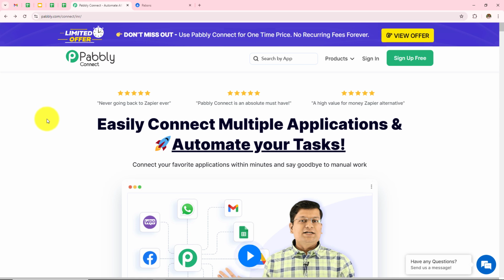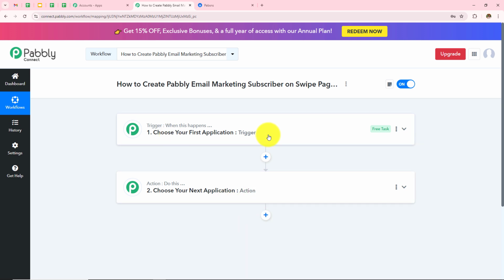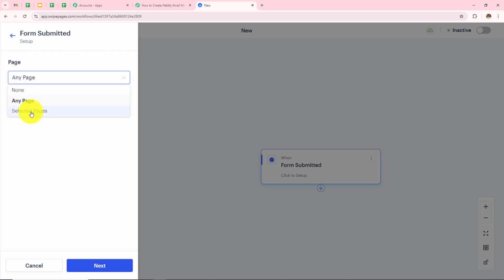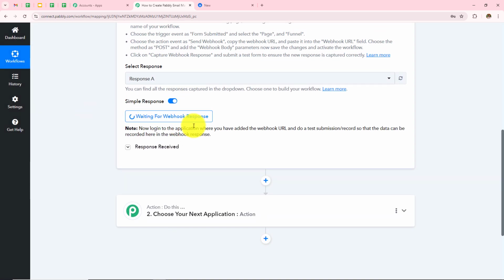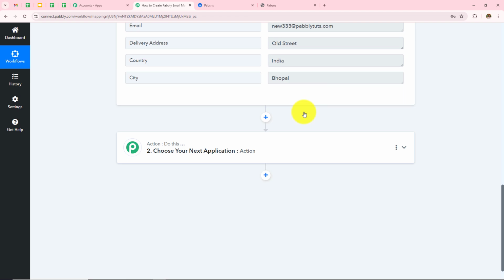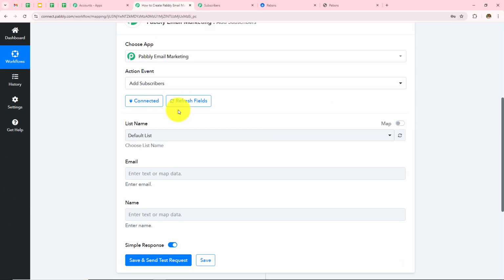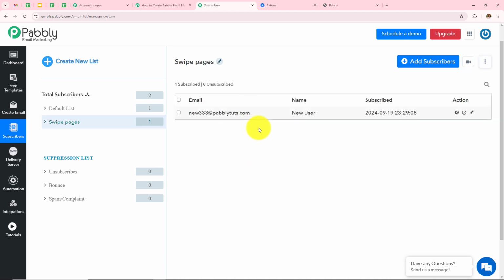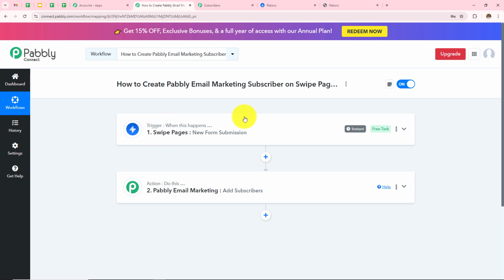How to Create Pabbly Email Marketing Subscriber on Swipe Pages Forms Submission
In this tutorial, we'll guide you through the process of automatically creating a Pabbly Email Marketing subscriber when a form is submitted on Swipe Pages using Pabbly Connect.

Swipe Pages is a powerful landing page builder, and Pabbly Email Marketing helps you manage and send email campaigns. By integrating Swipe Pages with Pabbly Email Marketing through Pabbly Connect, you can automate the process of adding new subscribers from form submissions, ensuring that your email list is updated instantly.

Follow our step-by-step instructions to set up this automation, streamlining your lead collection and email marketing process effortlessly.

Use Case:
 You run a digital marketing agency and want to grow your email list. When potential clients fill out a contact form on your Swipe Pages landing page, you want their details to be automatically added to your Pabbly Email Marketing subscriber list. This ensures you can send them targeted follow-up emails and newsletters without manual entry, enhancing efficiency and engagement.

Benefits of Pabbly Connect:

1. Automation: Save time, money, and resources by automating tasks.

2. Integration: Connect various web services to create efficient workflows.

3. Security: Enjoy industry-standard security for your data.

4. Scalability: Easily add new applications and services to your workflow.

5. Cost-effective: Choose from plans suitable for different business sizes, with no charges for internal tasks.